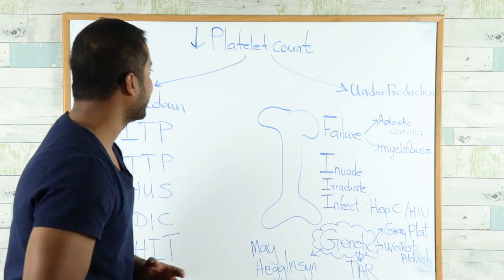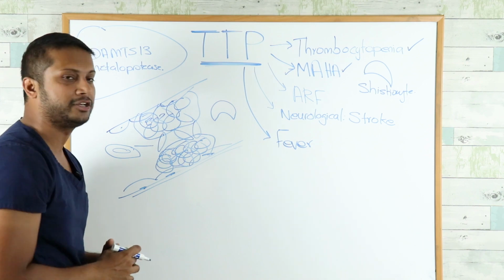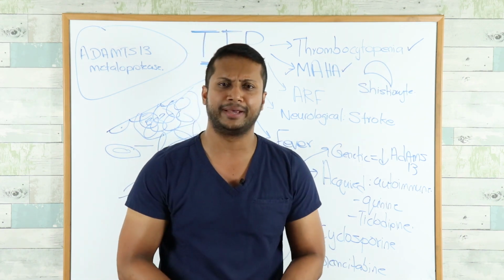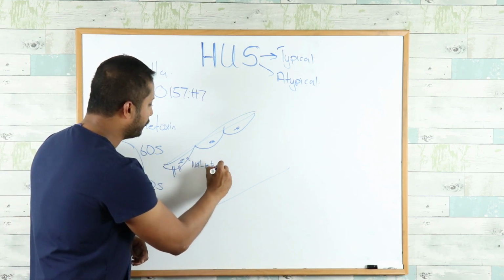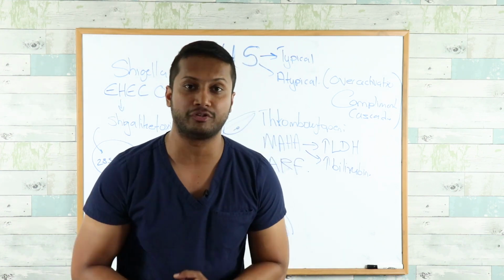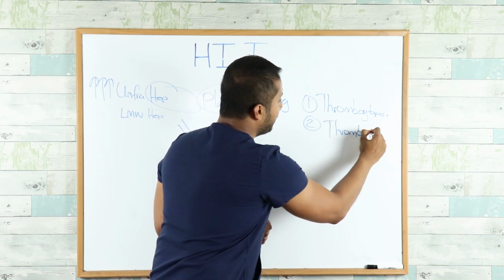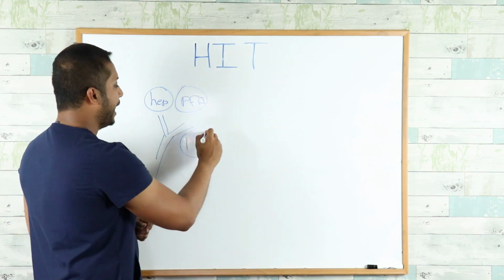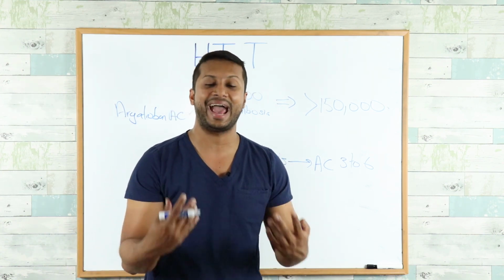Bleeding Disorders, Part 3 - Superficial Bleed, TTP, HUS & HIT *USMLE STEPS 1, 2 & 3*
The most comprehensive approach to Bleeding Disorders - we explain it in a way that you will never have to memorize anything! In this video - part 3-  you will find detailed explanation of TTP, HUS and HIT.
Be curious! Keep asking WHY! Enjoy your studies! YOU GOT THIS!